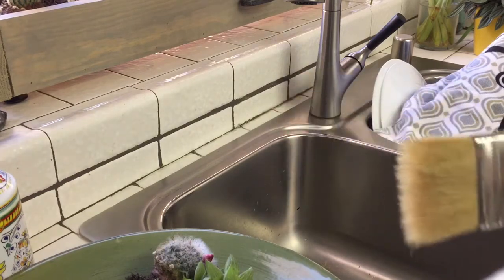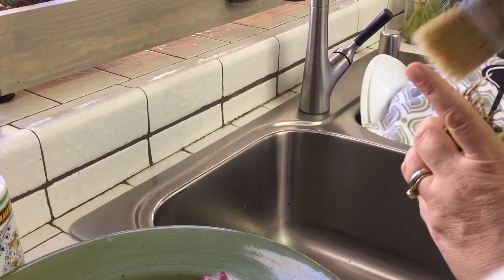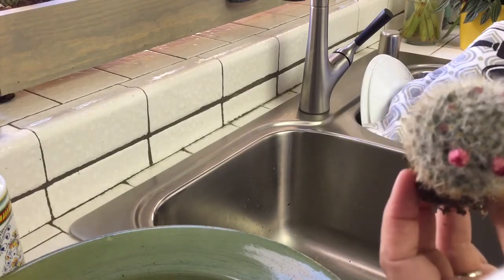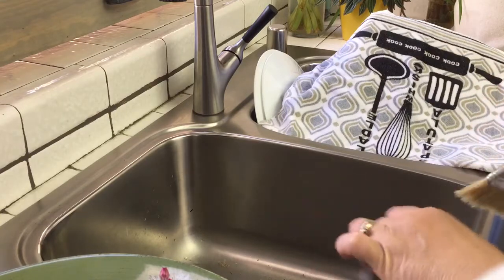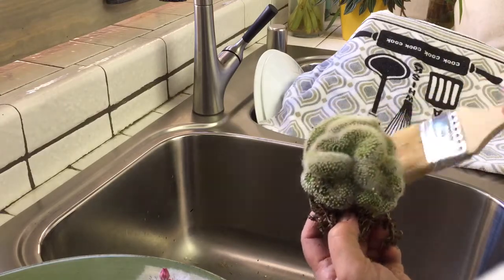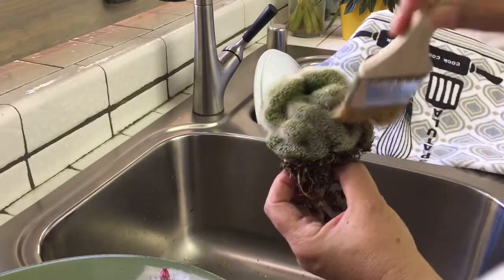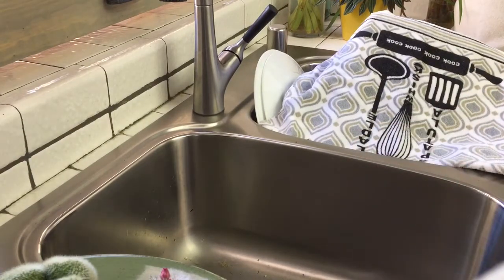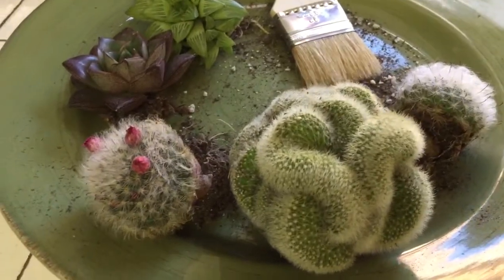How to clean dirty succulents and cacti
How to clean dirty succulents and cacti when you receive a bare root shipment that is dirty with soil.

FYI the cactus with pink flowers and dense white fluff is a Mammillaria Bocasana (Powder Puff) the other mammillaria with white fluff is an (Old Lady) and the snake looking cactus is a mammillaria (Pilcayensis Cristata).  Purchased online from Leaf and Clay.